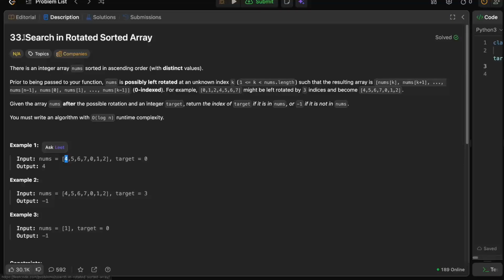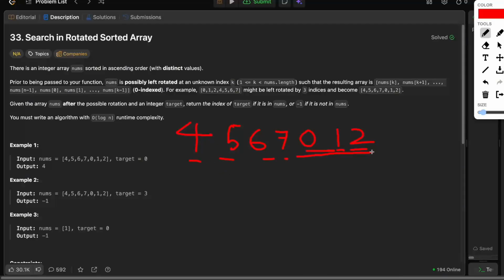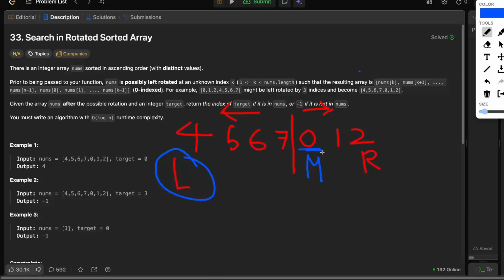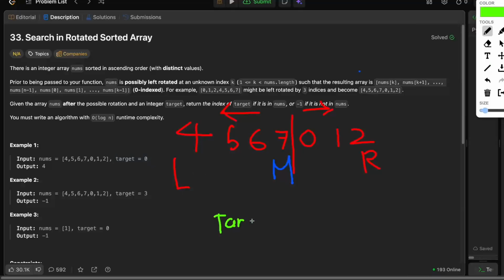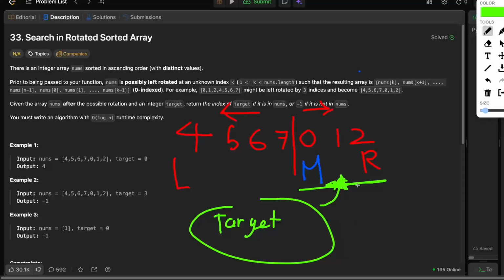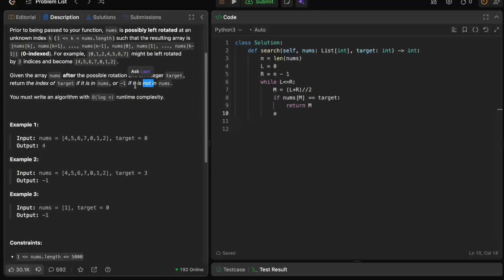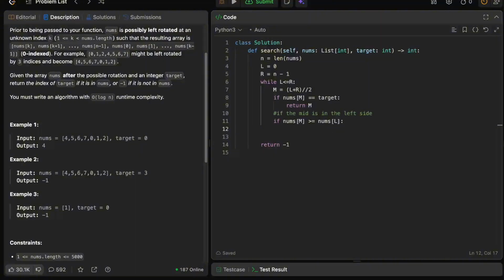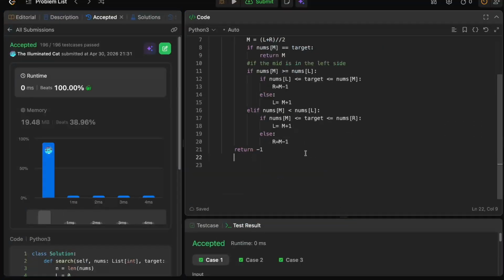LeetCode 33: Search in Rotated Sorted Array | Binary Search | Code Until I Get Into Google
In this video, I break down the optimal solution for LeetCode 33: Search in Rotated Sorted Array. Since the problem requires an O(log N) runtime, we must use Binary Search. The core trick is recognizing that when you divide a rotated sorted array in half, at least one of those halves will always be perfectly sorted. By figuring out which side is strictly increasing, we can easily check if our target falls within that specific boundary; if it does, we narrow our search to that half, and if not, we safely discard it and search the other side.